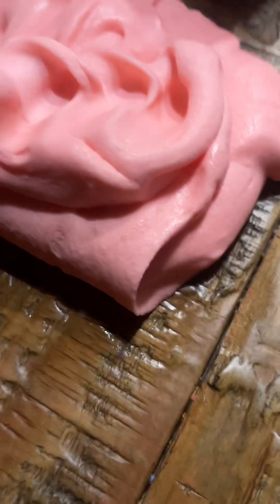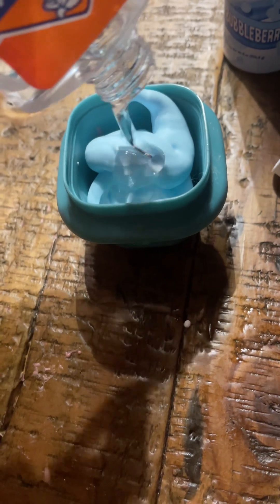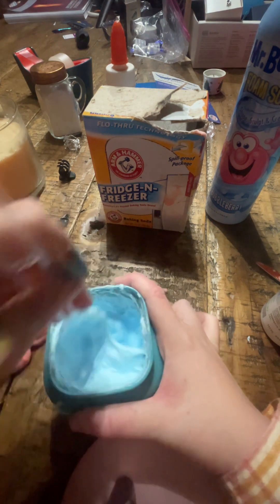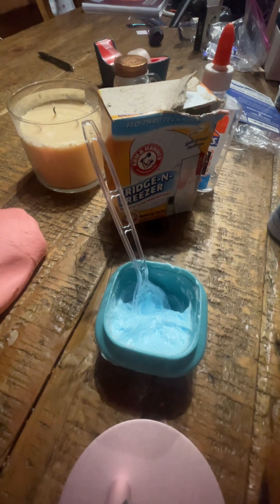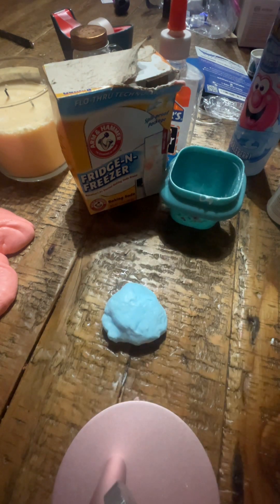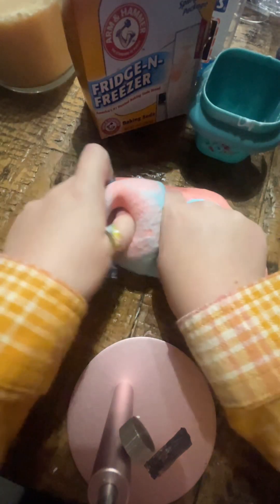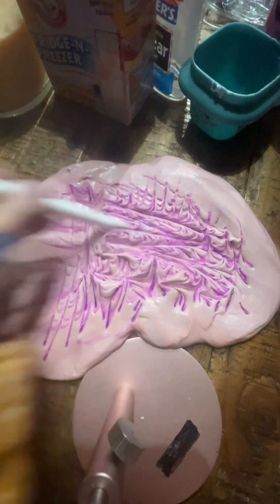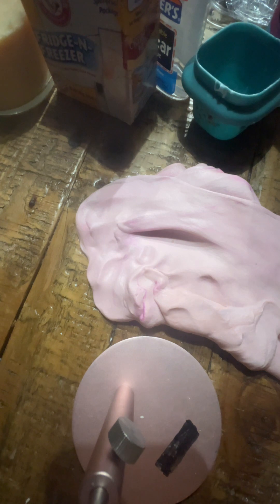HOW TO MAKE MR BUBBLE FOAM SOAP SLIME WITH ONLY 4 INGREDIENTS THAT YOU MAY HAVE AT HOMEOR SEE INSHOP